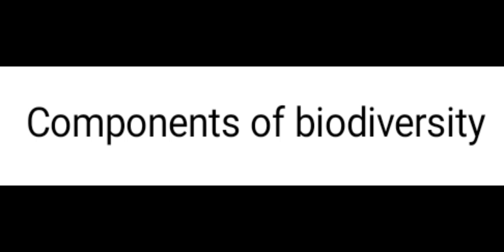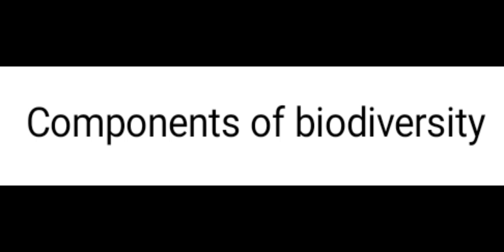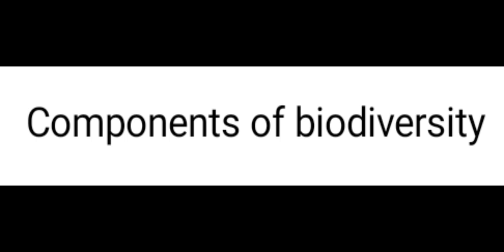components of biodiversity - ecology lesson